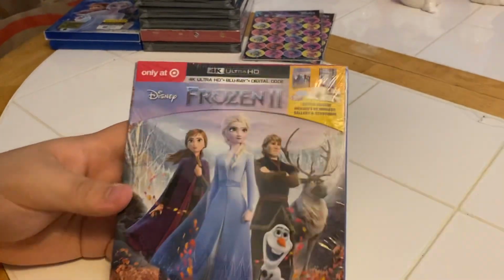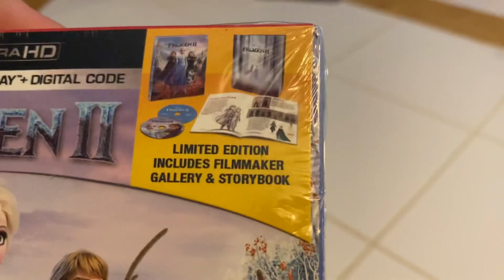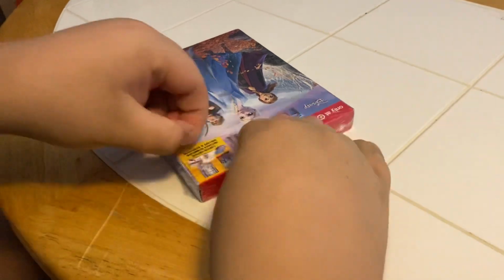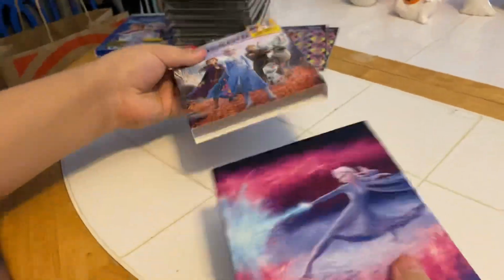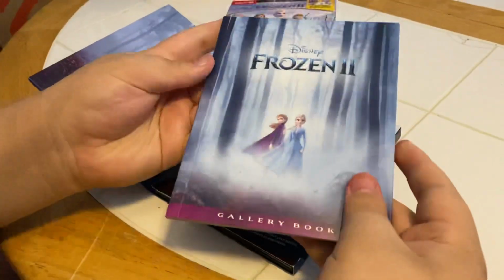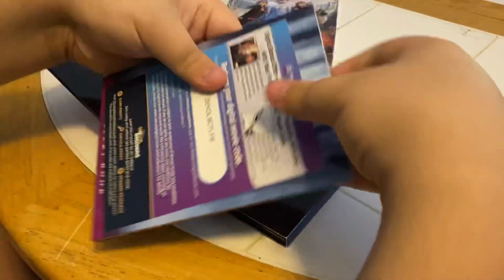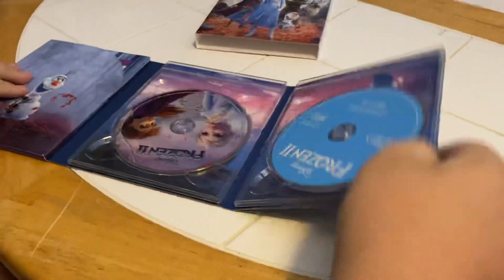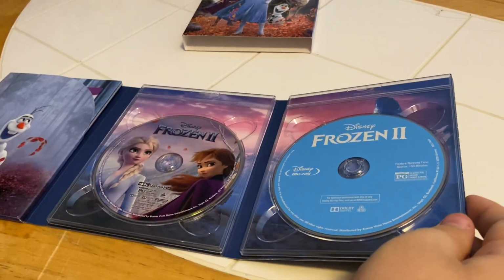Frozen II (Target Exclusive) 4K Ultra HD Blu-ray Unboxing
Here is an unboxing of Frozen II (Target Exclusive) on 4K Ultra HD Blu-ray.

Original Video Record Date: October 24, 2021